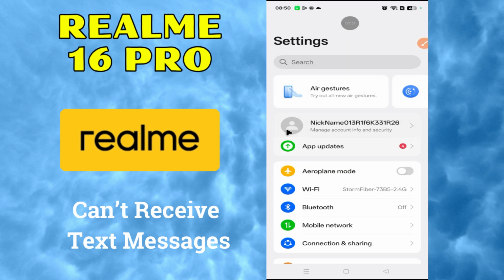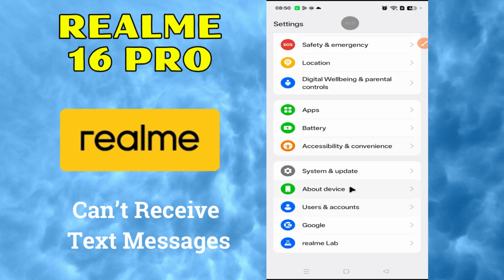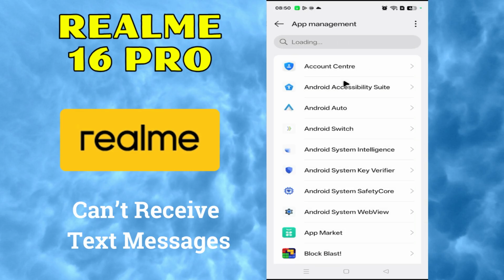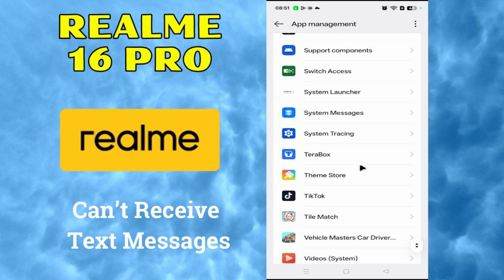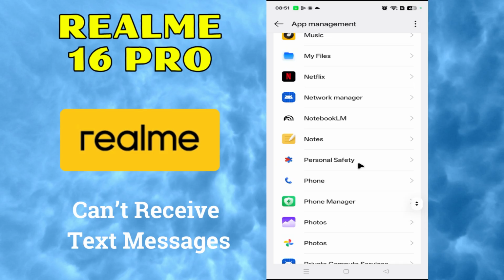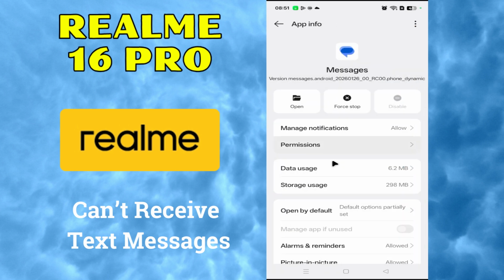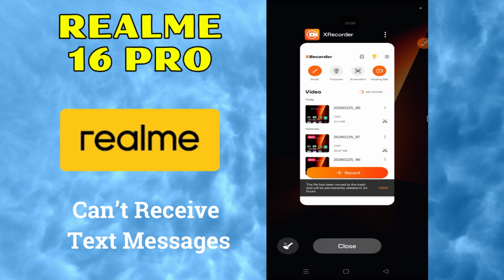How to Fix Realme 16 Pro Not Receiving Text Messages (SMS Problem Fix)